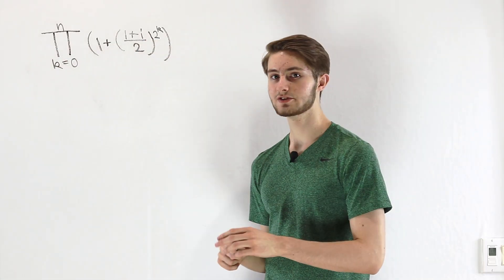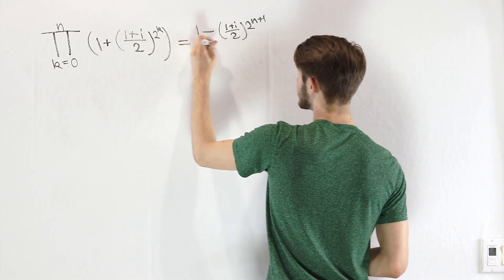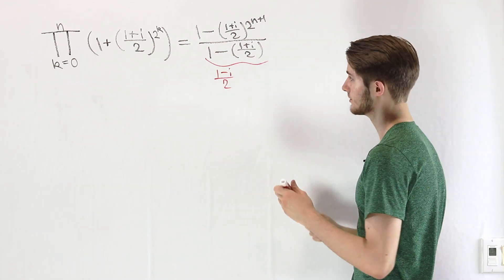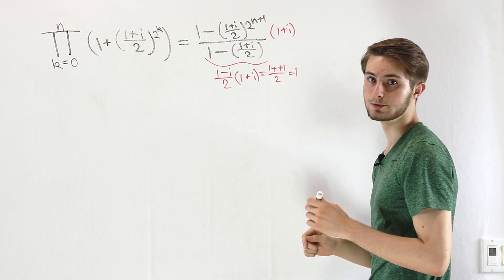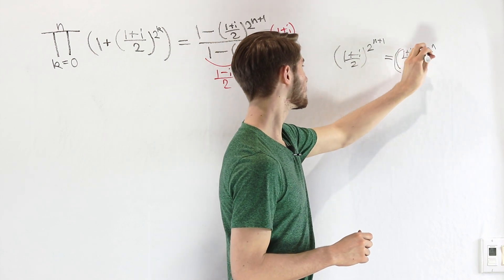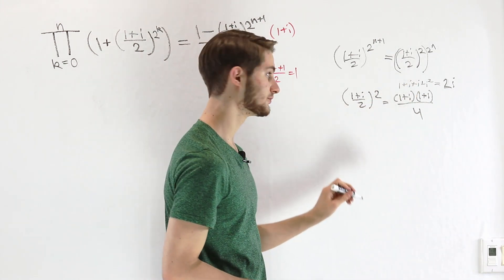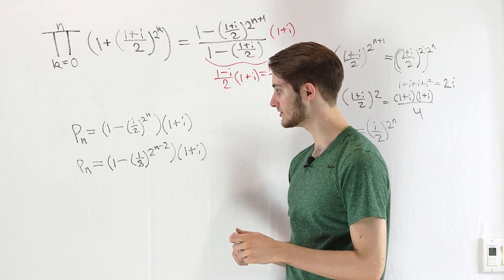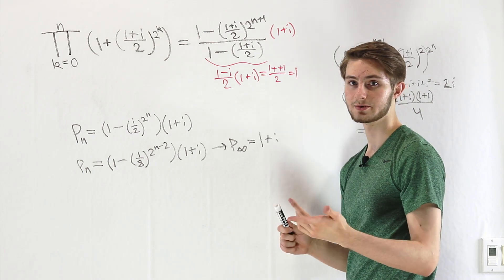Complex Finite/Infinite Product Example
There is a minor mistake at the end: the finite product result should have 1/16 rather than 1/8 in the answer.

This product problem was requested by a viewer a while ago. Now that we know about the infinite product for 1/(1-x), we can apply it to all sorts of examples!